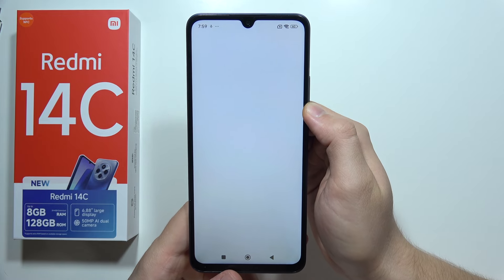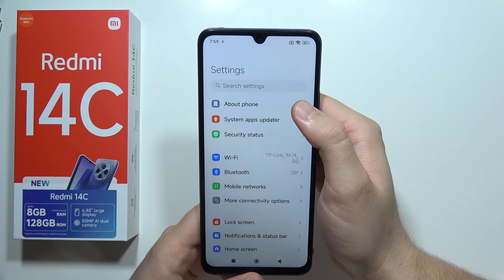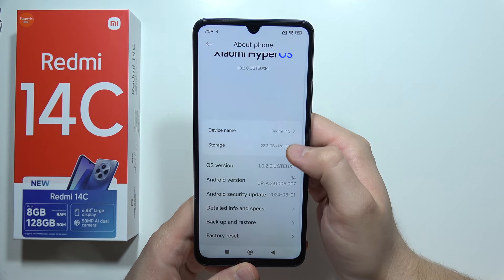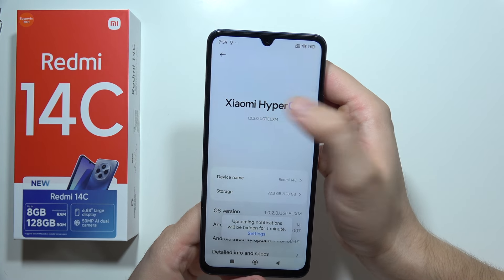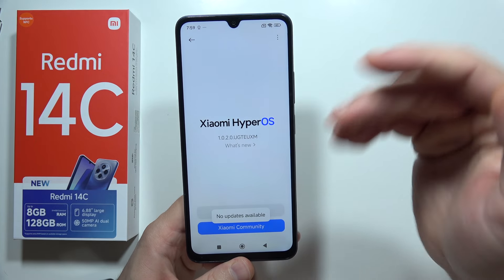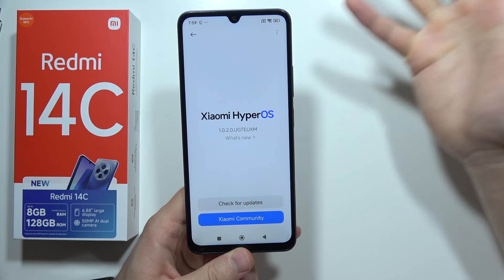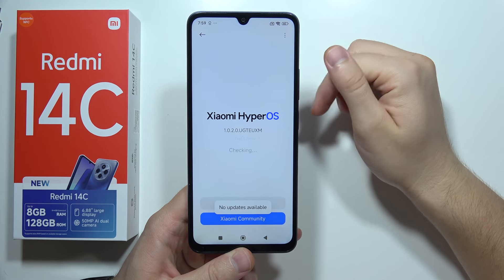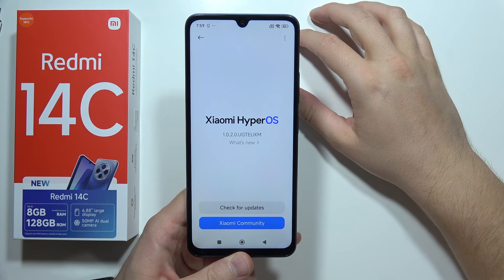Redmi 14C: How to Update Software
In this video, you will learn how to update the software on the Redmi 14C. I will guide you step-by-step through the process to ensure your device is running the latest version of its operating system. Keeping your Redmi 14C updated is important for security and performance, and this tutorial will help you do it easily. Follow along to make sure your device has all the latest features and improvements!